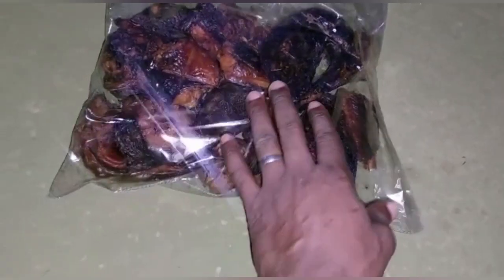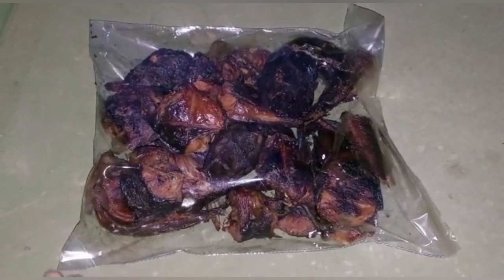Oven for CATFISH Drying/smoking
using the oven to get the best of dry catfish for improved sales